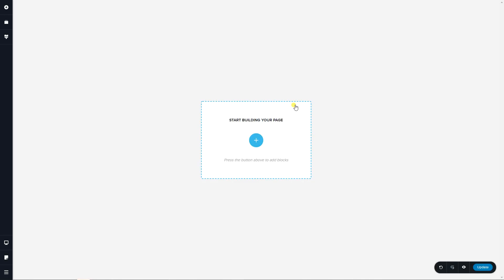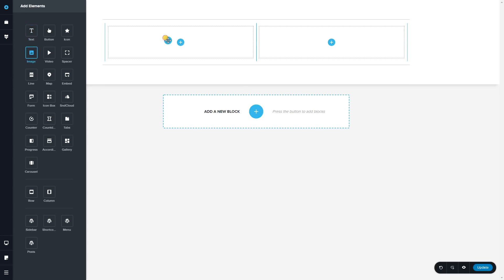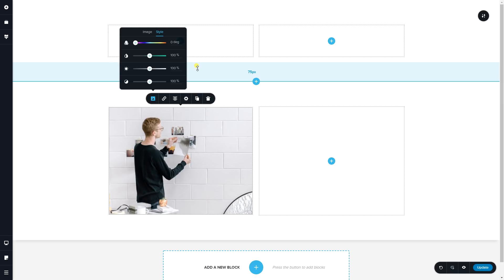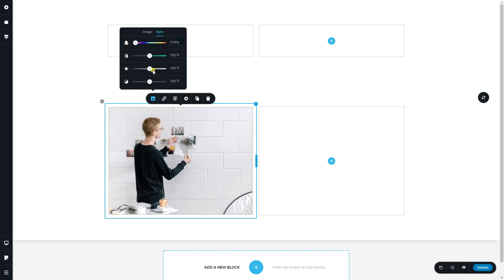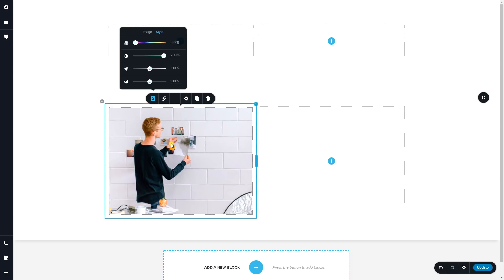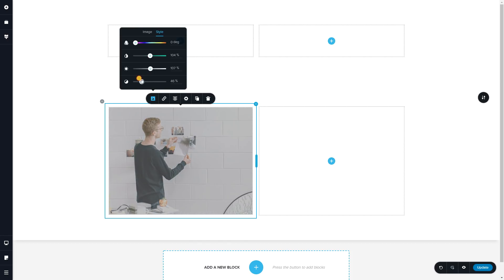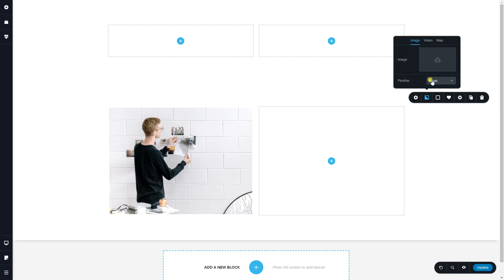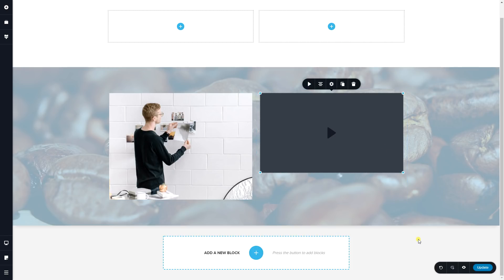Brizy PRO Feature | Filters